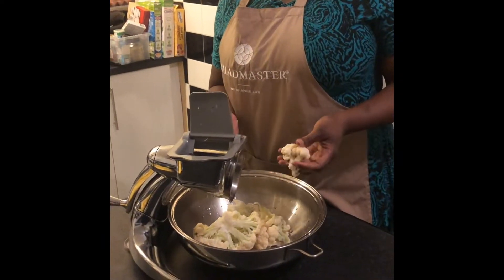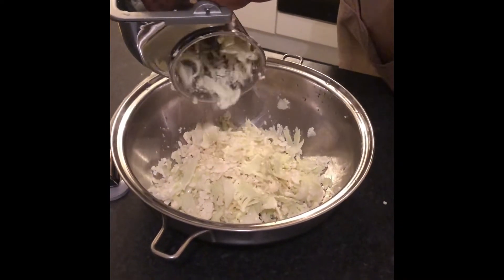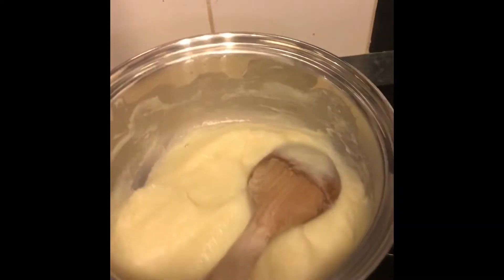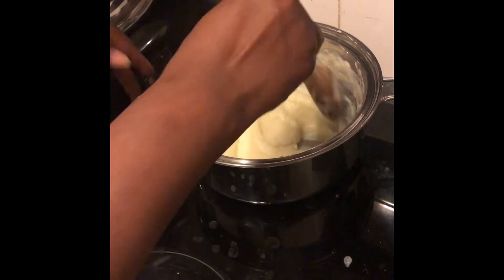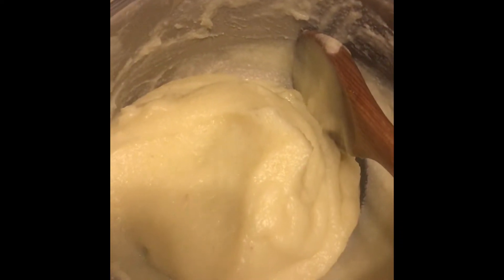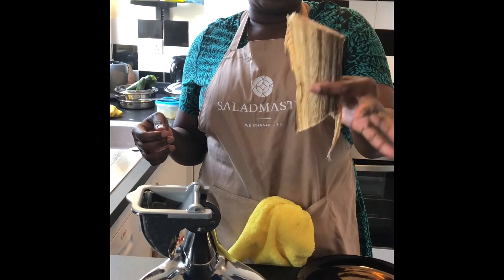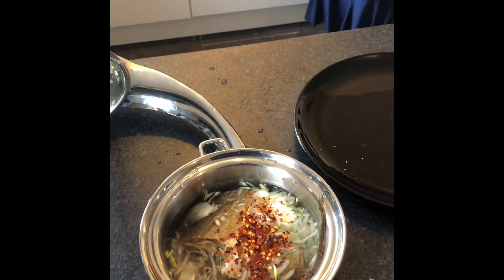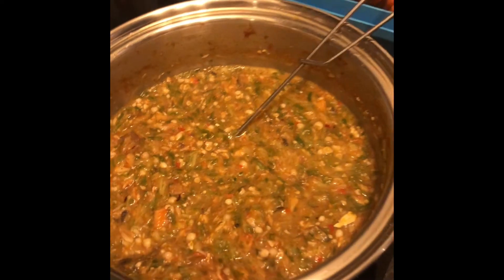Faux Fufu with oil free Okro Soup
Low calorie West African favourite cooked cleanly and oilessly using Saladmaster cookware.